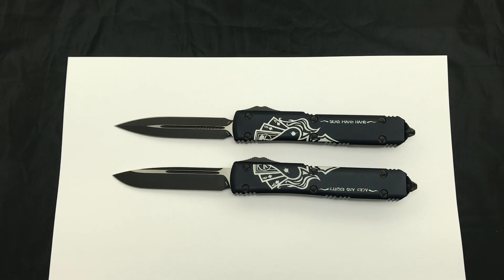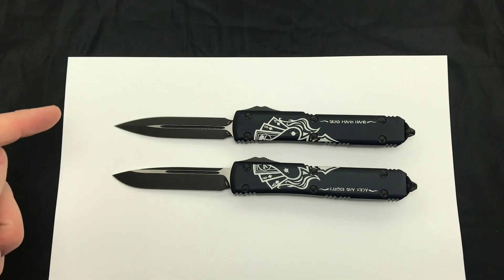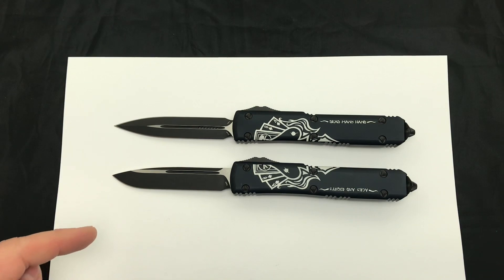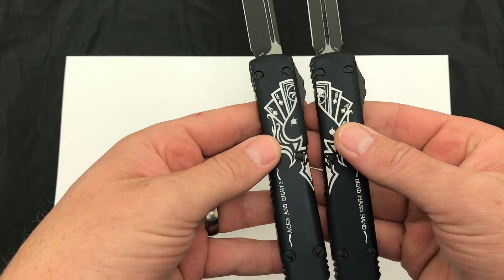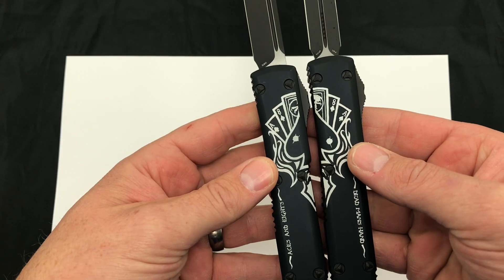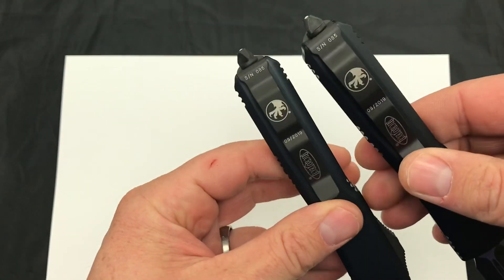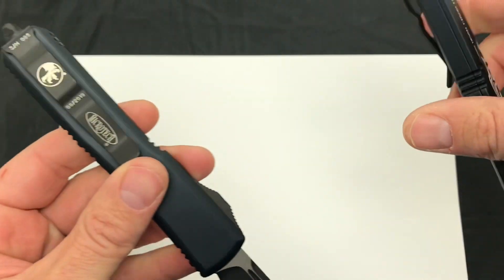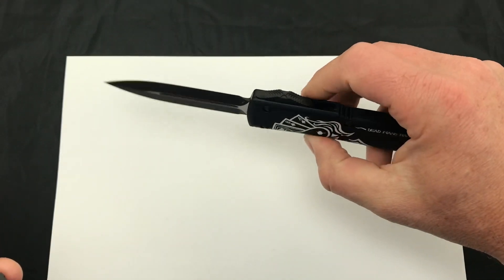Microtech Dead Man’s Hand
These are sold as a matching pair. You can pick from the remaining serial numbers on the website.